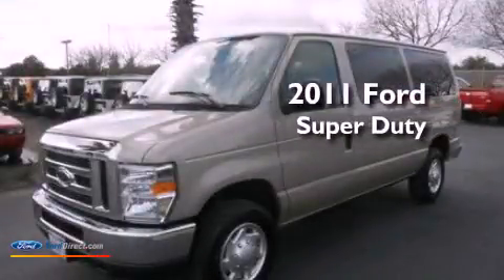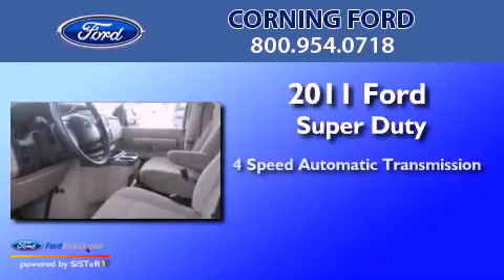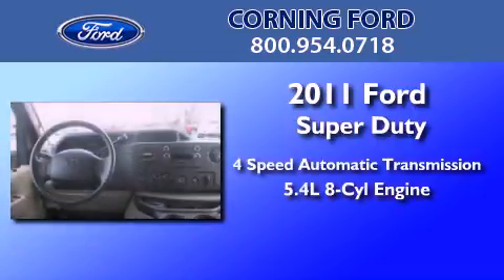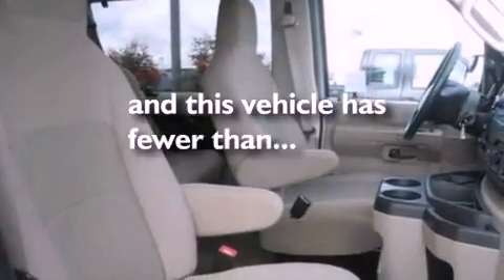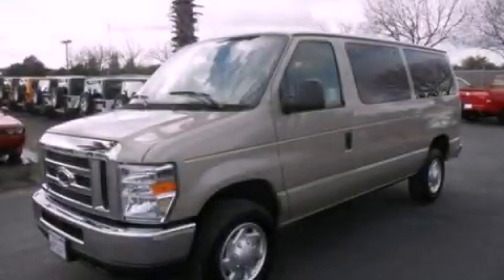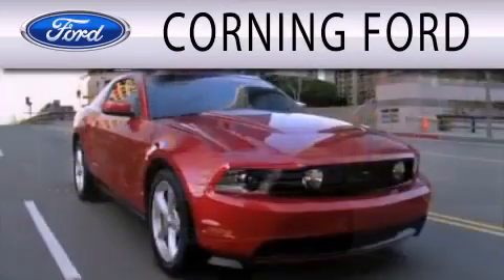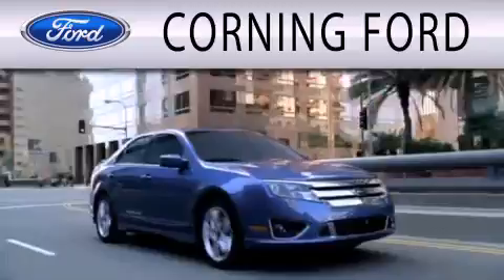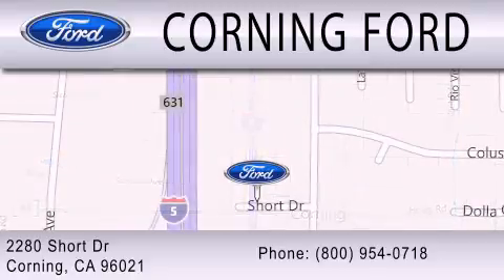2011 Ford Super Duty Corning CA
Year : 2011
 Make : Ford
 Model : Super Duty
 Engine : 5.4L V8 16V MPFI SOHC FLEXIBLE FUEL
 Trans . : 4-SPEED AUTOMATIC
 Exterior : VANILLA
 Miles : 16,732

 Stock : 69910